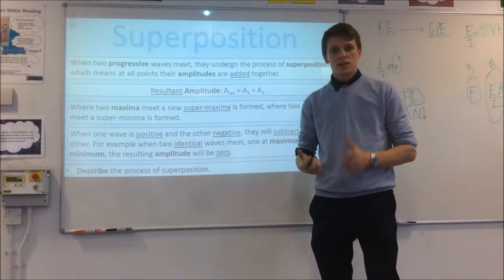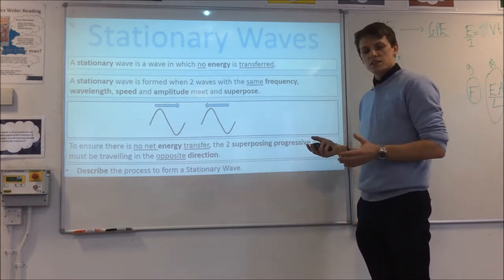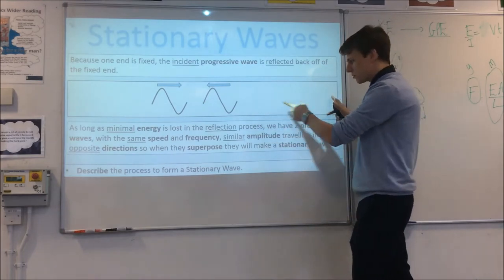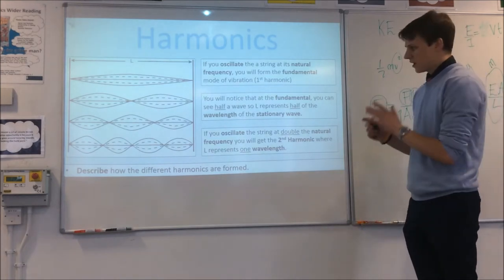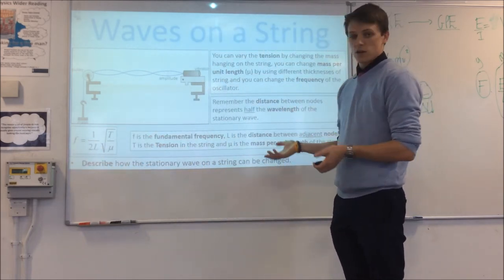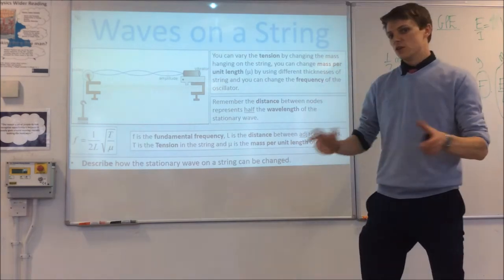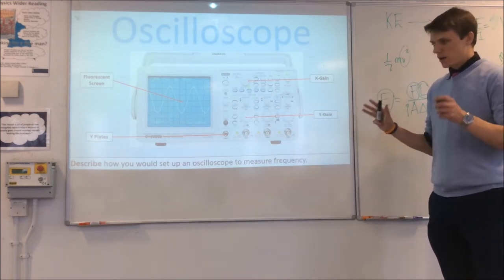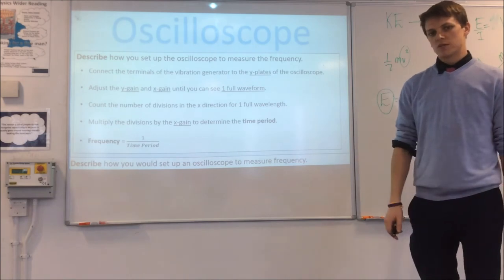A Level Physics: AQA: Waves: Stationary Waves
An explanation of how they are formed, the different modes of vibration, how they can be practically investigated and the applications and features of a stationary wave.